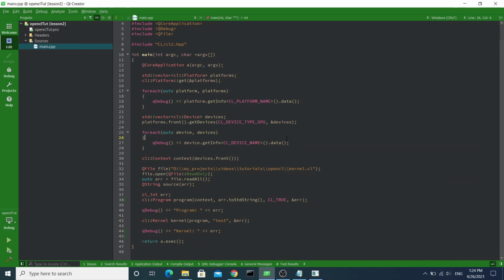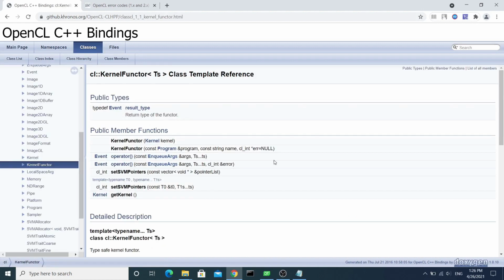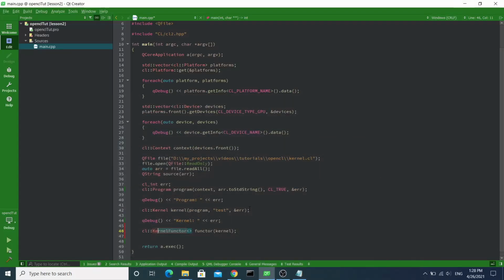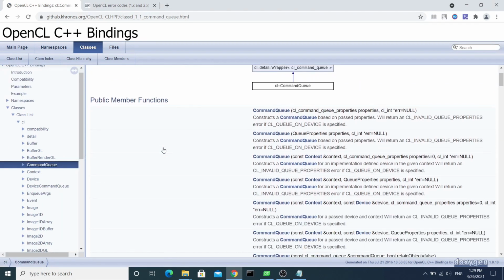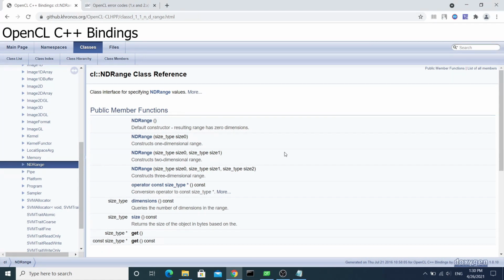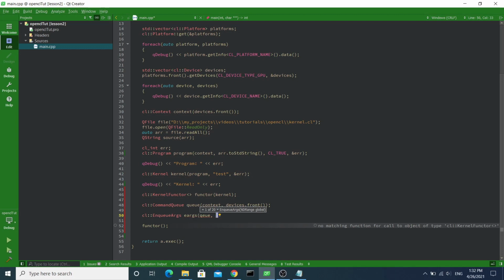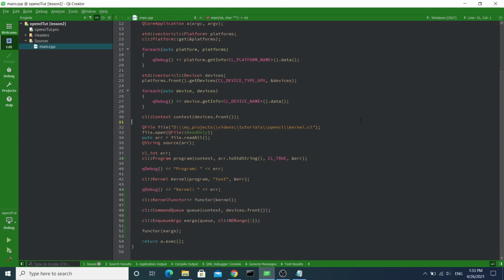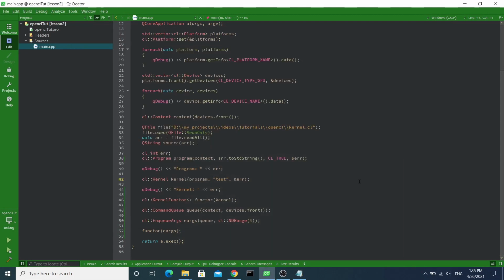OpenCL C++ step by step tutorial - Lesson 3 - Running kernel on the device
This video contains the third lesson in step by step opencl tutorial, in which we will run our compiled kernel on our opencl device.